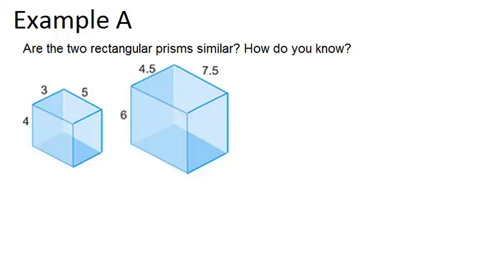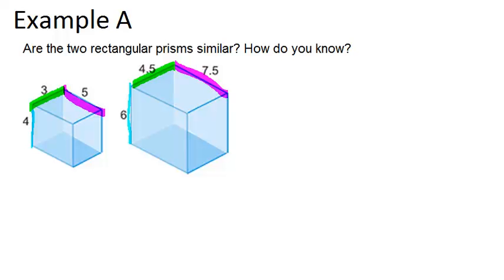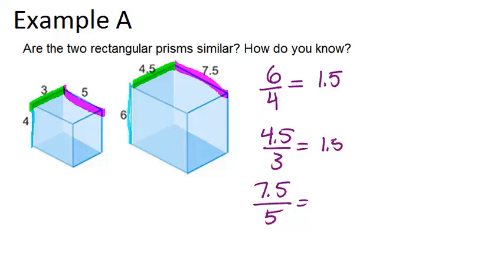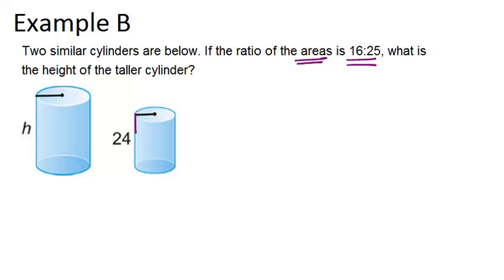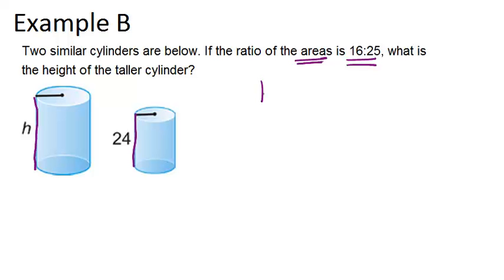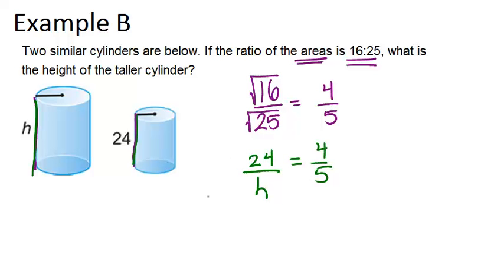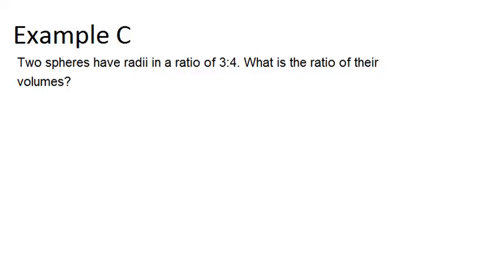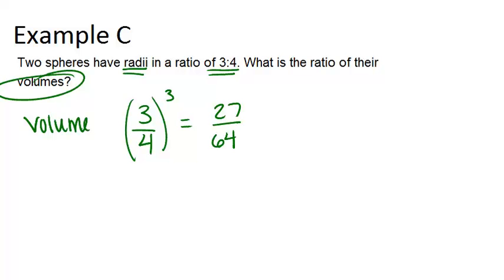Area and Volume of Similar Solids: Examples (Geometry Concepts)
Here you'll learn how to use the ratios between similar solids to solve problems.

This video shows how to work step-by-step through one or more of the examples in Area and Volume of Similar Solids.